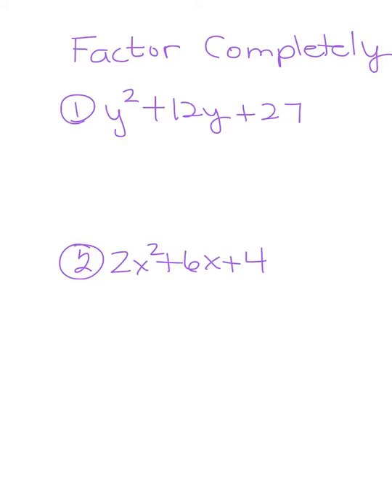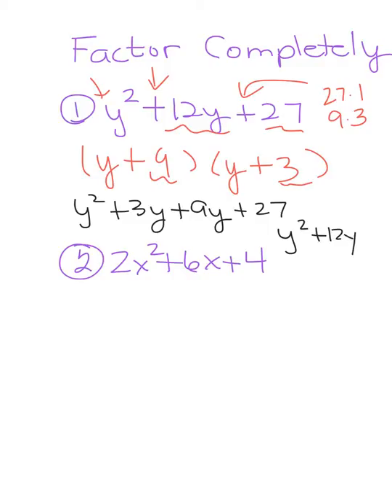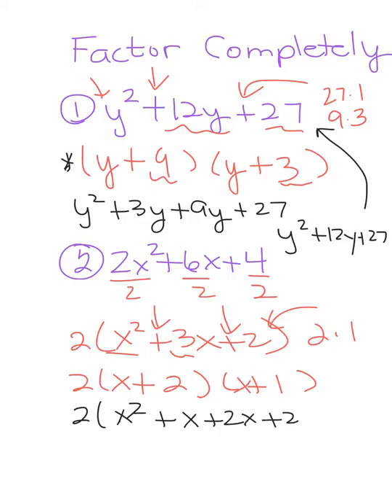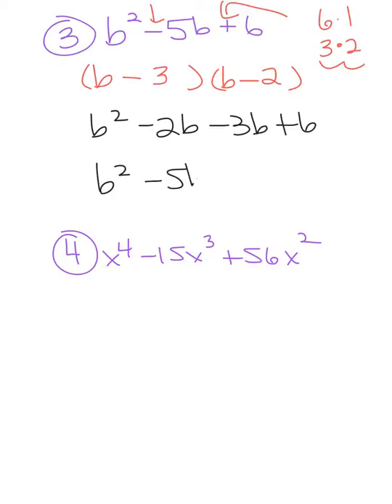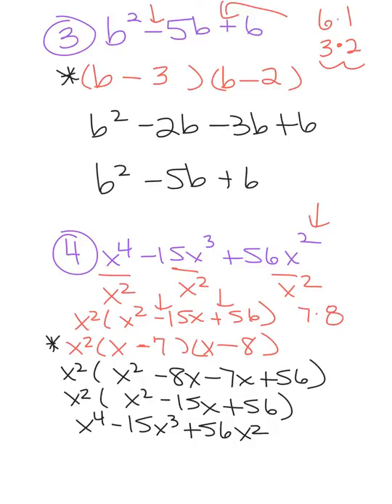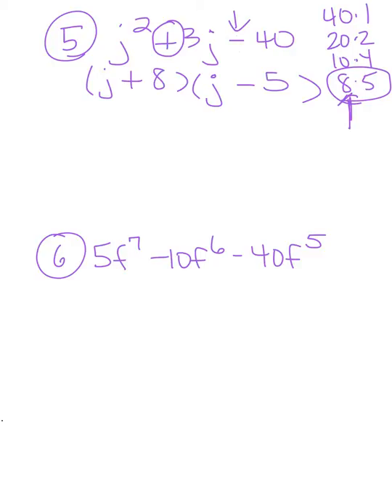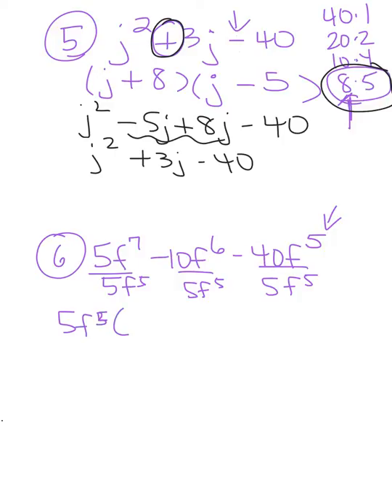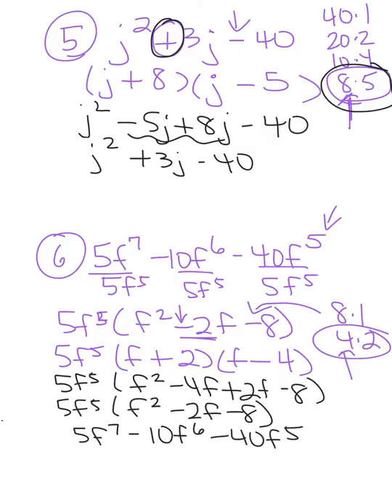Factoring Trinomials Day 1